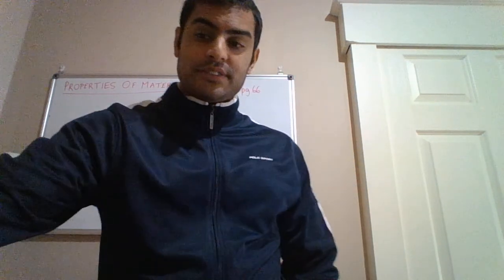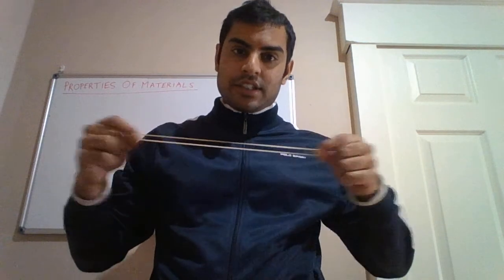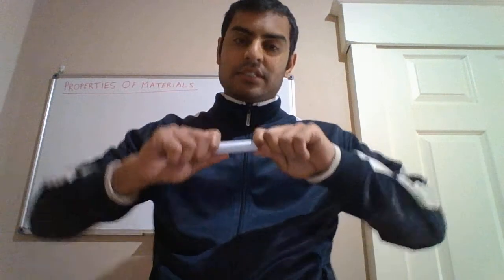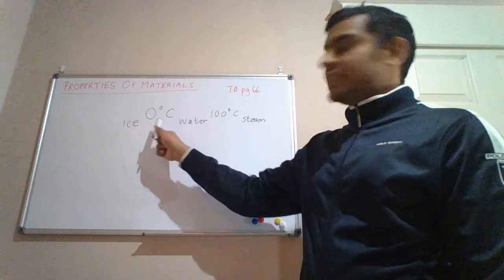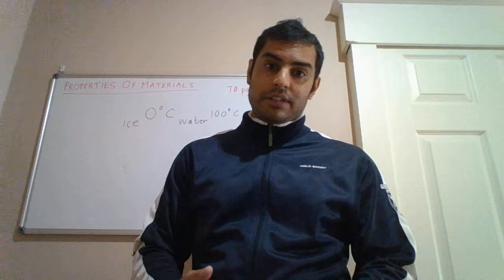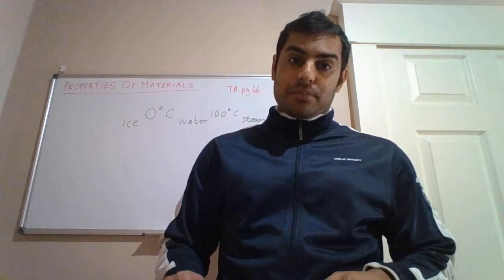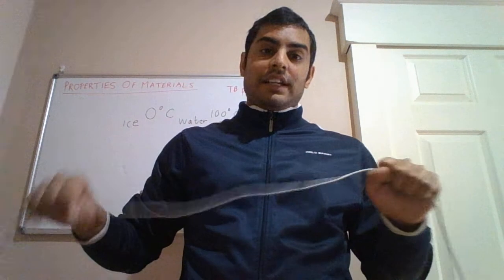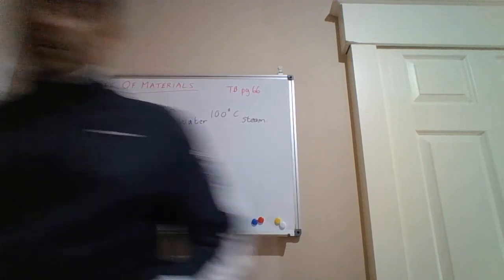WIN 20200507 12 27 37 Pro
gr7 NS properties of materials